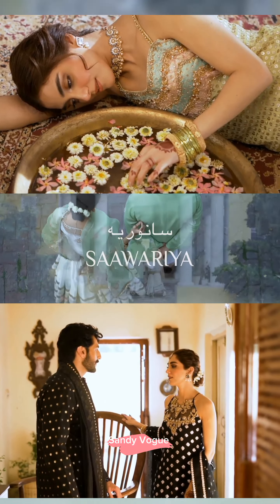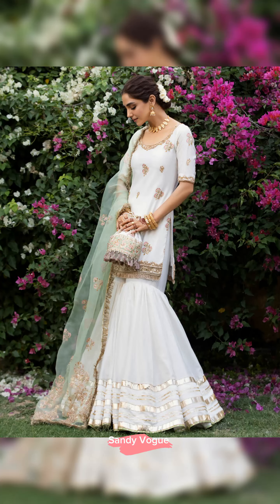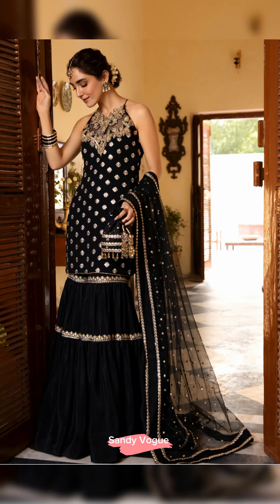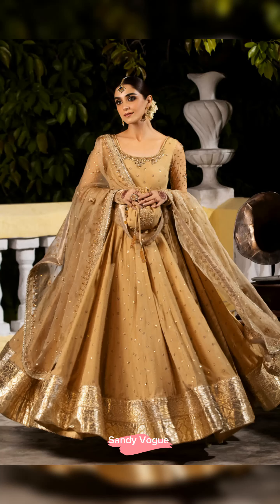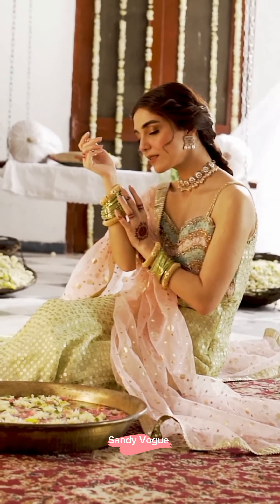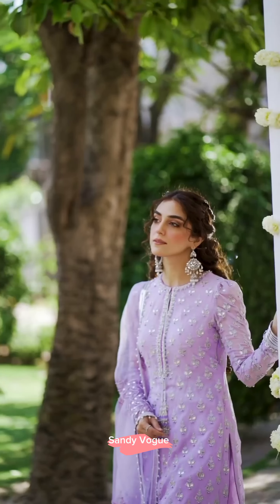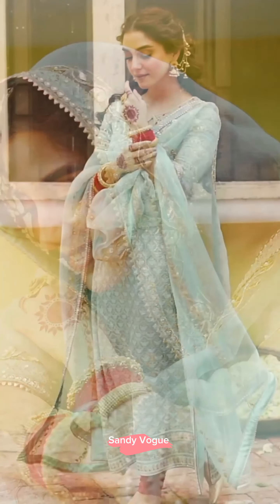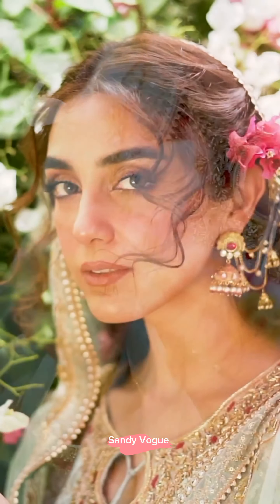Maya Pret A Porter Eid Collection Saawariya 2023|Eid collection by Maya pret|sandy vogue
Your queries  👇👇👇👇👇👇👇👇👇

Maya Pret A Porter Eid Collection Saawariya 2023
Eid collection by Maya pret
Maya pret luxury collection 2023
Saawariya By Maya Pret A Porter Luxury Eid collection 2023!
Maya Pret-A-Porter "Saawariya"Festive Summer Collection
Eid Ul Adha 2023
Saawariya By Maya Pret A Porter !
Maya pret Luxury Eid collection"23!
eidspecial# MAYA Pret- A- Porter
Maya Ali ka brand Pret- A-Porter
stylish and beautiful dresses
Maya ali clothing brand collectiion
Aiman minal wore MAYA PRET-A-PORTER dresses on minal's dholki
dress style beauty fashion1m
mayapret
eidcollection
PretA Porter
Maya
Maya Pret
Man
Eid UI Adha 23
Maya Ali
Festive Edit
Saawariya
Bilal Ashraf
LaunchingToday
latest fashion outfits
Pret A Porter, eid luxury collection, Saawariya By Maya Pret A Porter
Maya pret Luxury Eid collection23!
Maya Ali, Eid UI Adha23
Maya Pret Man
Festive Edit
minal khan ki shadi
minal khan dholki
minal wedding
minal ki dholki
minal ka shaadi ka suit
Aiman khan
Aiman khan on dholki
minal
minal khan wedding dress
Maya ali
Maya ali brand
Maya ali clothing brand
Maya pret a porter